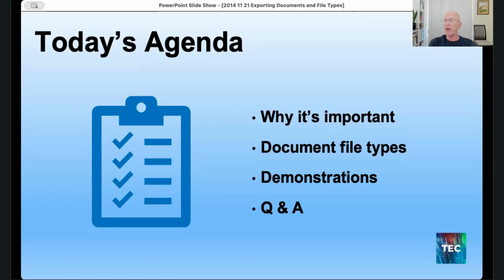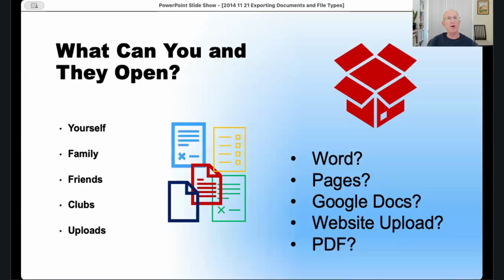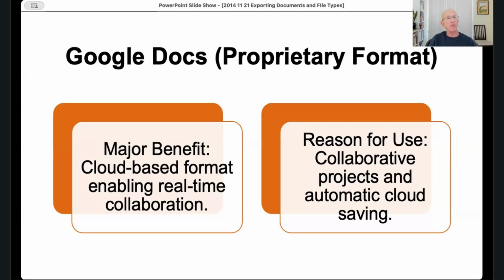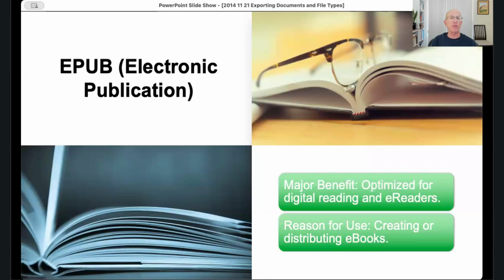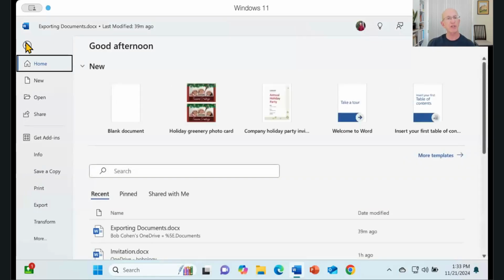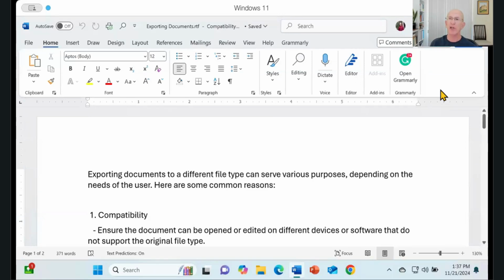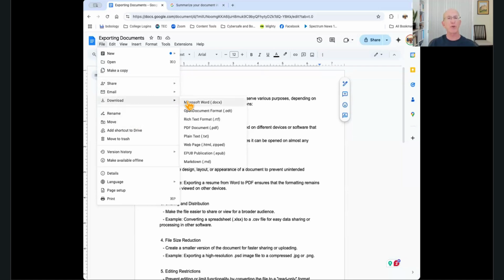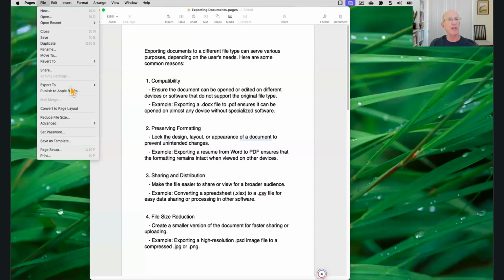Export Documents from Microsoft Word, Google Docs, and Apple Pages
In this Tech Topic class, I explain why it's vital to know how to export documents to different file types and the common ones used. I demonstrate how to export documents from Microsoft Word, Google Docs, and Apple Pages.

Exporting documents to a different file type can serve various purposes, depending on the user's needs. Here are some common reasons:

1. Compatibility

- Ensure the document can be opened or edited on different devices or software that do not support the original file type.

- Example: Exporting a .docx file to .pdf ensures it can be opened on almost any device without specialized software.

2. Preserving Formatting

- Lock a document's design, layout, or appearance to prevent unintended changes.

- Example: Exporting a resume from Word to PDF ensures that the formatting remains intact when viewed on other devices.

3. Sharing and Distribution

- Make the file easier to share or view for a broader audience.

- Example: Converting a spreadsheet (.xlsx) to a .csv file for easy data sharing or processing in other software.

4. File Size Reduction

- Create a smaller version of the document for faster sharing or uploading.

- Example: Exporting a high-resolution .psd image file to a compressed .jpg or .png.

5. Editing Restrictions

- Prevent editing or limit functionality by converting the file to a "read-only" format.

- Example: Exporting an editable PowerPoint (.pptx) to a .pdf for read-only viewing.

6. Accessibility

- Ensure the document meets accessibility requirements, such as screen reader compatibility.

- Example: Converting a Word document into a tagged PDF to enhance accessibility.

7. Software-Specific Features

- Use features that are available only in specific formats or applications.

- Example: Exporting a Word document to HTML as a webpage.

8. Archiving or Long-Term Storage

- Store files in formats better suited for long-term access or archival.

- Example: Export documents to PDF/A, designed for digital preservation.

9. Cross-Platform Use

- Make documents usable across platforms that don’t natively support the original file type.

- Example: Exporting a proprietary file format like .pages (Apple Pages) to .docx for use in Microsoft Word.

10. Specialized Applications

- Prepare documents for specific applications or workflows.

- Example: Exporting data from a word processor to .csv for import into a database or spreadsheet application.

Exporting documents to a different format allows flexibility in how files are accessed, shared, or preserved, making it an essential skill in document management.